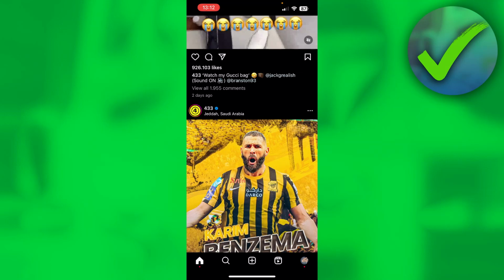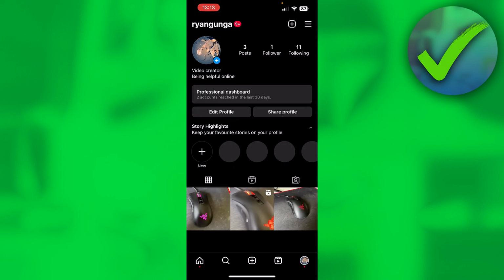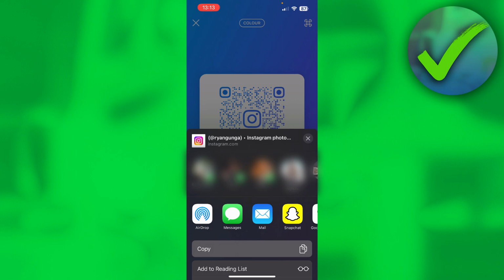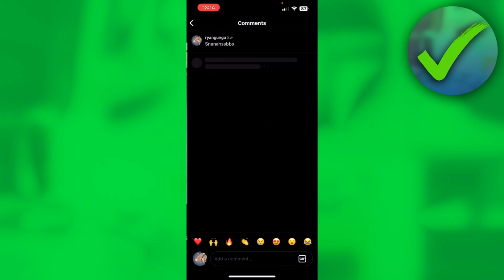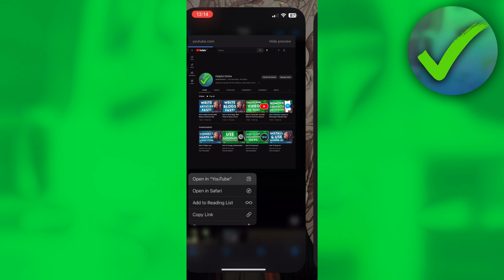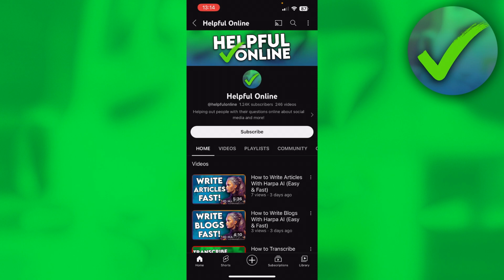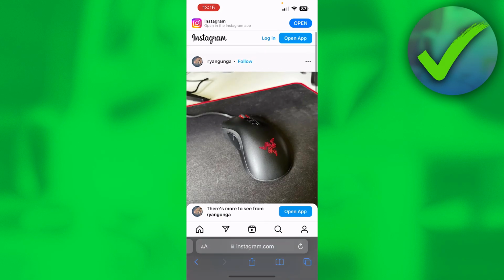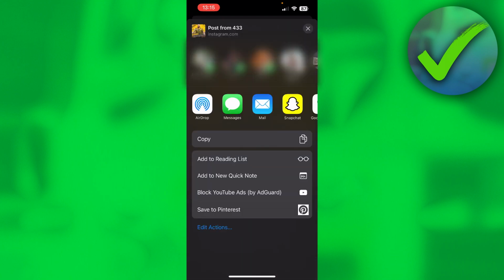How to Copy Link From Instagram (Step By Step)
In this video I show you how to Copy Link From Instagram in 2025

Do you want to know how to Copy Link From Instagram in 2025? Then I'll show you how to copy instagram link easy.

This is a step by step Instagram tutorial on how to copy instagram profile link and instagram link copy

00:00 - Explanation
00:17 - Copy Profile Link
00:46 - Copy Link from Comments
01:44 - Copy Post Link